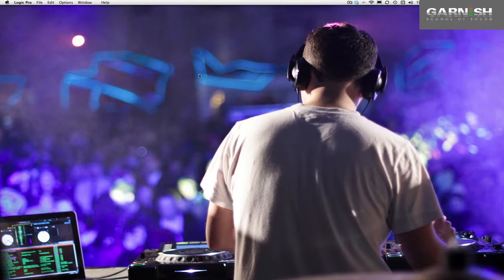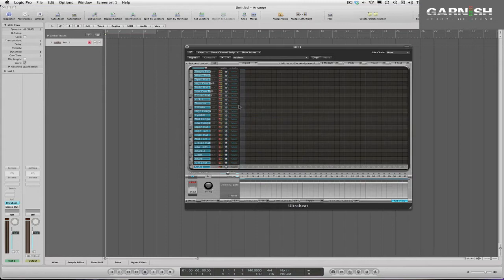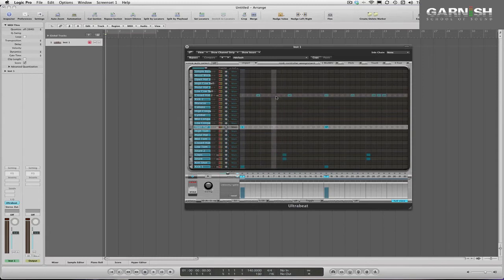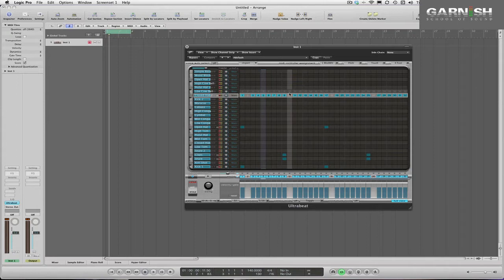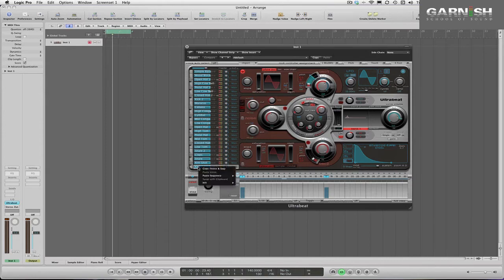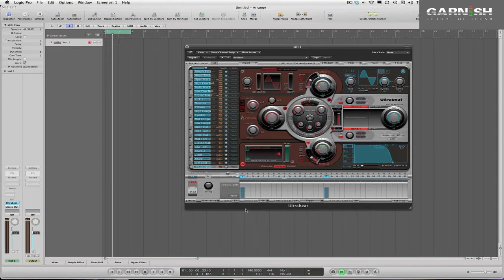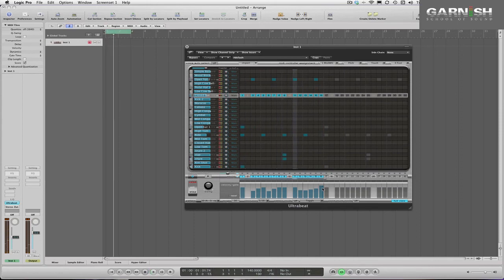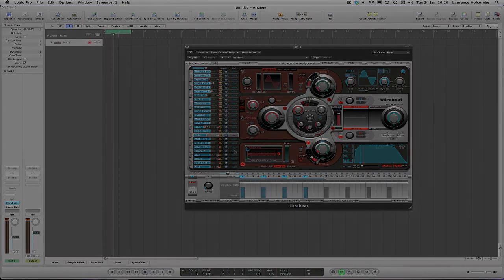Programming Dubstep Drums in Logic's Ultrabeat (Part 1)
Larry Holcombe aka one half of Rebel Sonix shows us how to program up Dubstep drums in Logic's Ultrabeat